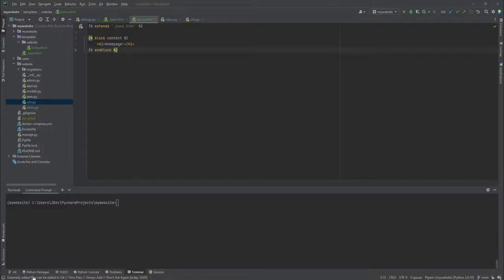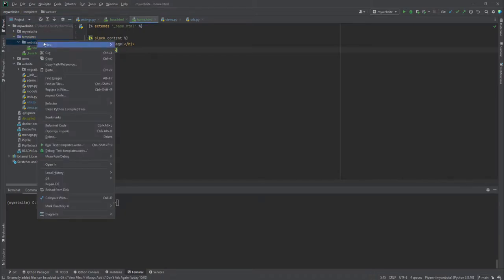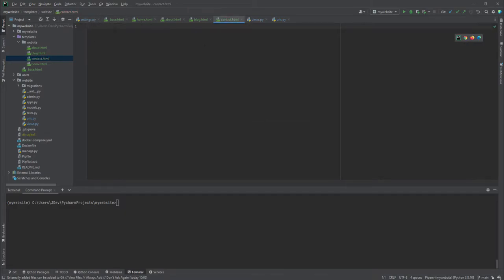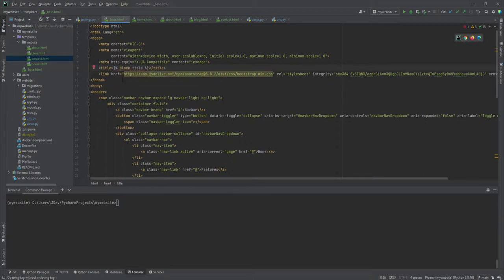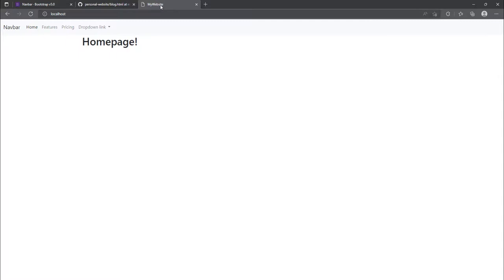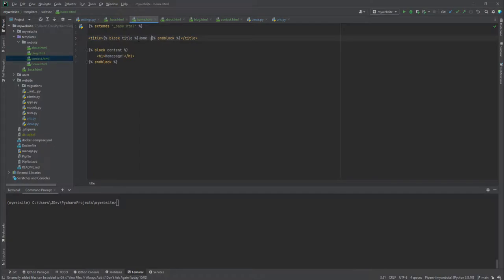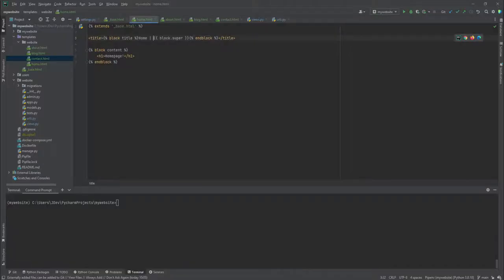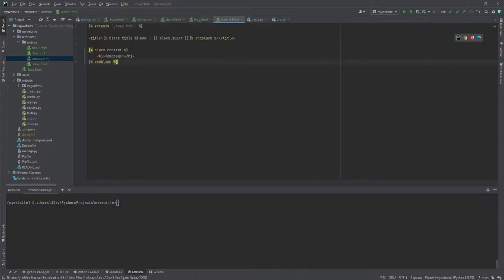Python Django Tutorial - Creating Templates, Views, and URLs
Django templates play an important role which is handling HTML, CSS, and JavaScript and rendering what the end user sees. The views' role is to take a web request process it in a logical way and give a result which is a web response through a URL pattern match. Let us have a look at these components in this video tutorial.

⭐️ Video Contents⭐️
⌨️ (0:00:00) Creating about, blog, and contact pages
⌨️ (0:01:47) Change page titles using tags
⌨️ (0:05:43) Creating views
⌨️ (0:08:09) Creating URLs
⌨️ (0:11:21) Customizing the navigation bar